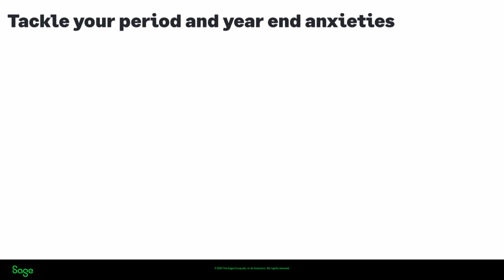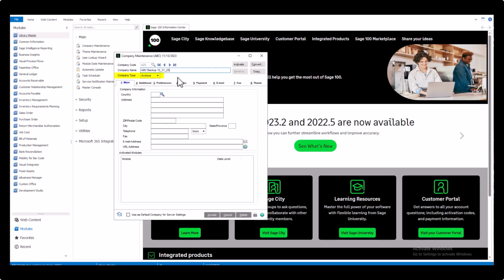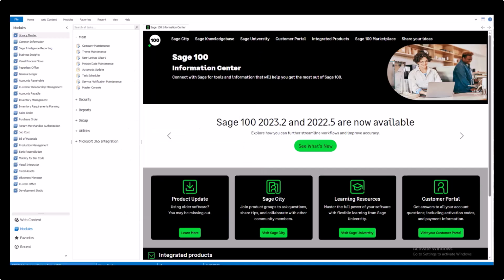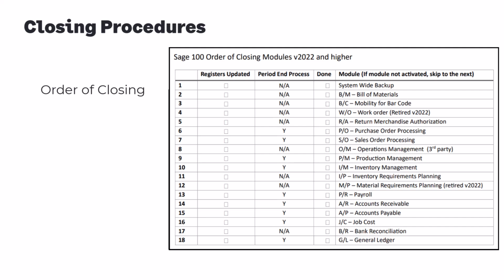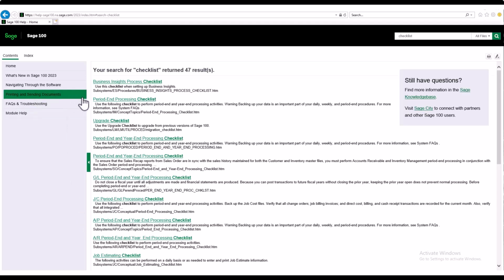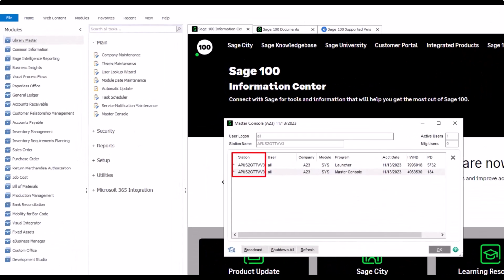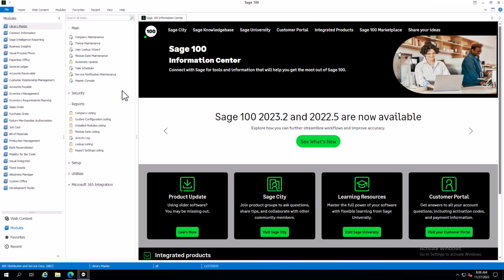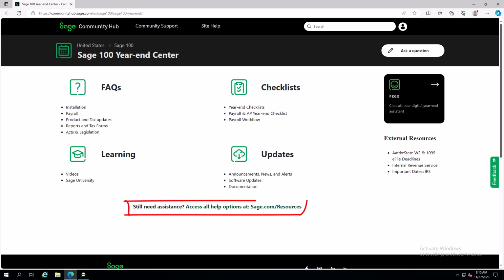Sage 100 US - Overview of Year end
This 14-minute video overview will cover:
*Backup: System and Companies
*Closing procedures
*Tasks to complete
*Year End Interim Release Downloads and Service Packs